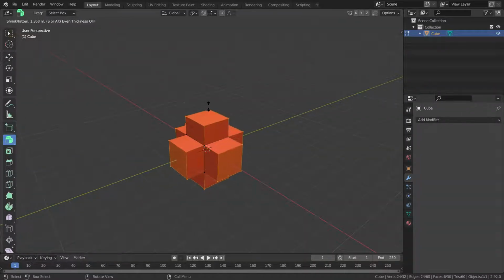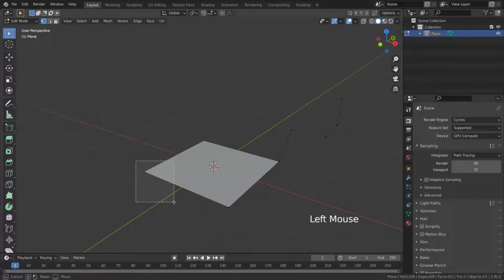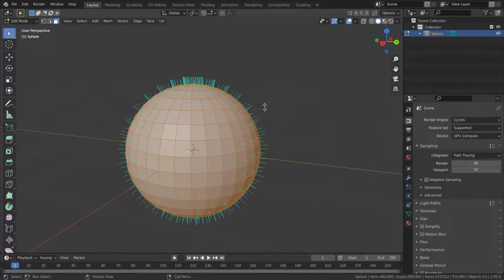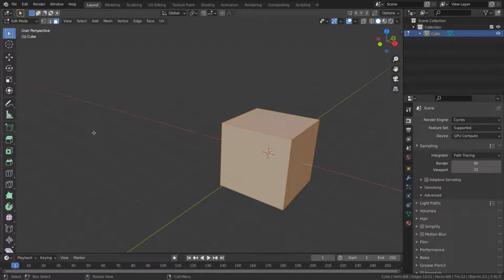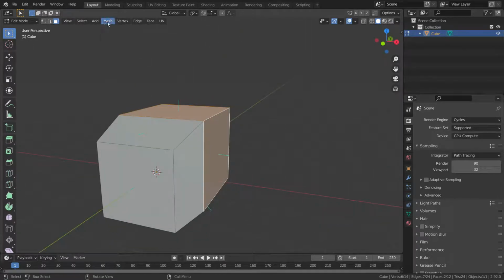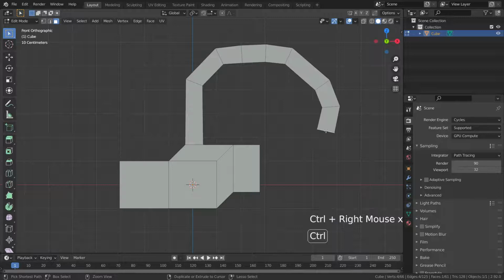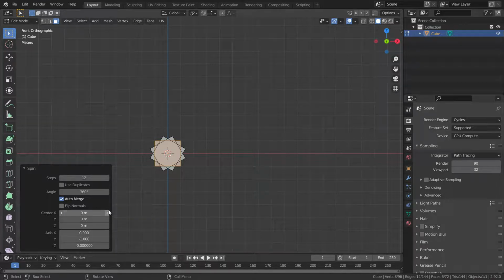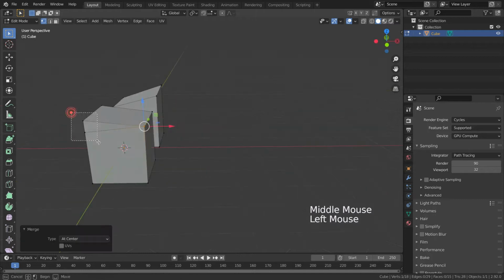How to extrude in Blender 2.92 | Tutorial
In this lecture,we'll learn how to use extrude tool in Blender.Extrude tool basically is used for creating an extension of your selection. Also we'll learn:
intro  00:00
- All extrude options
1)Extrude faces or extrude region 03:00
2)Extrude faces along normals 03:30
3)Extrude individual faces 03:56
4)Extrude manifold 04:19
5) Extrude to Cursor 04:41
6)Extrude repeat 05:13
7)Extrude spin 05:42
 Also, we'll learn how to become our mesh  non-manifold geometry when we cancel extrude and how to fix this problem.
Non-manifold geometry problem 06:05